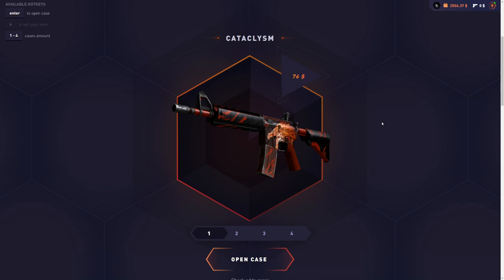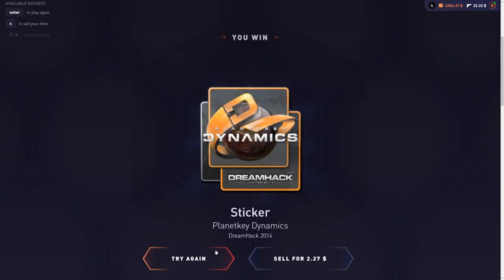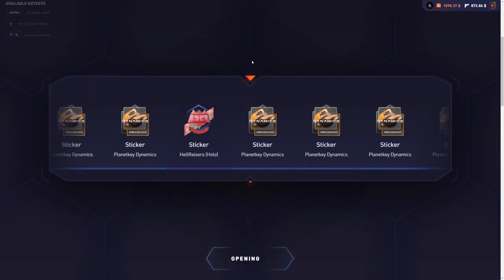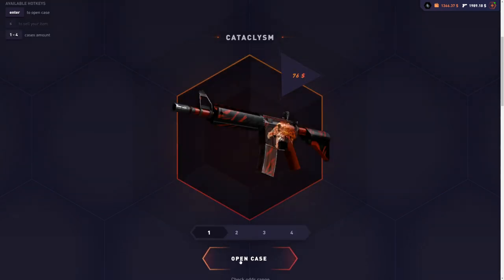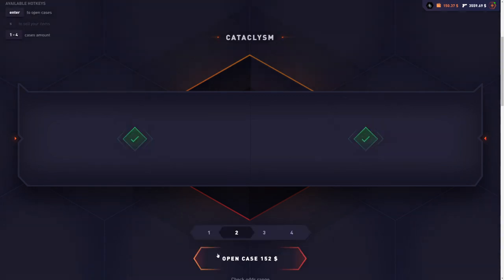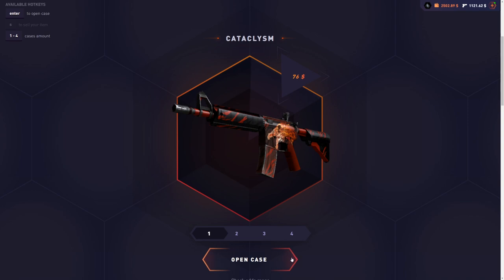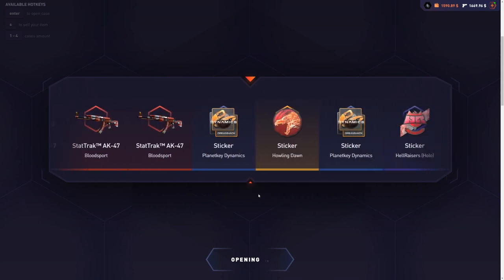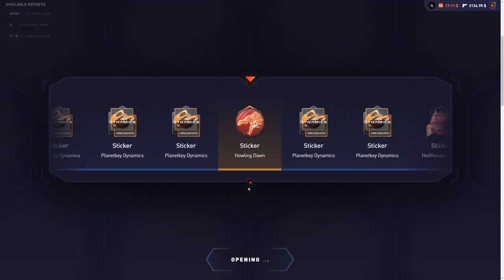SPENDING $5000 ON THE *NEW* CATACLYSM CASE ON DATDROP! (new favourite case)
I spent $5000 on the new Cataclysm case on DatDrop and got insanely lucky unboxing a lot of rare skins.. hope you guys enjoy!